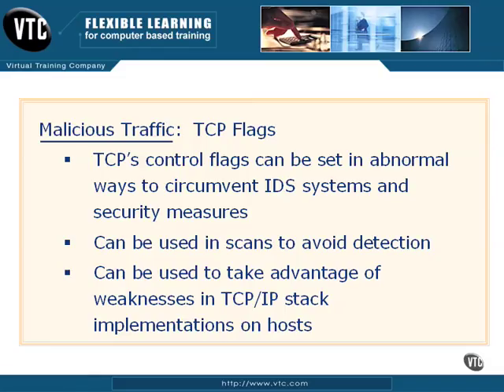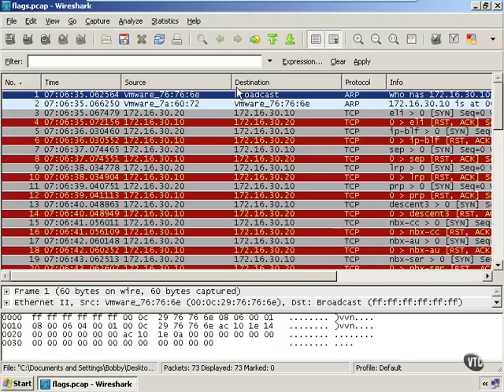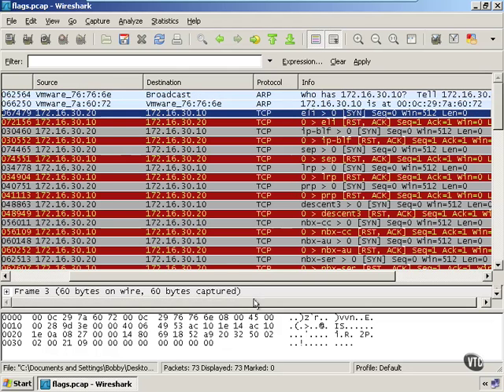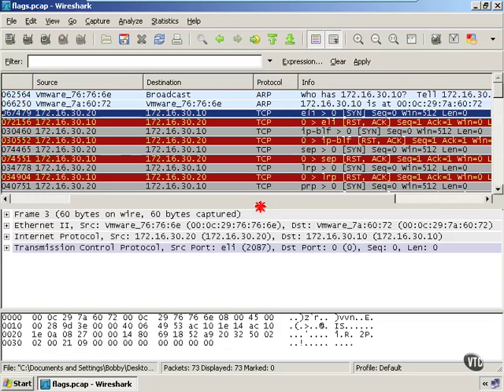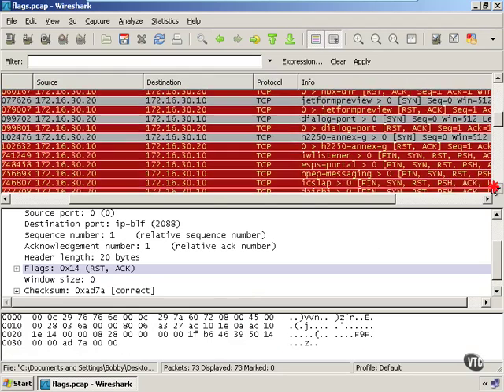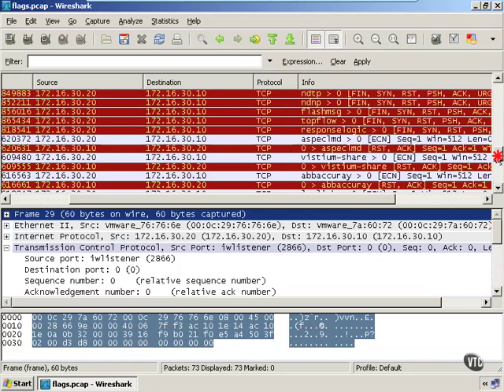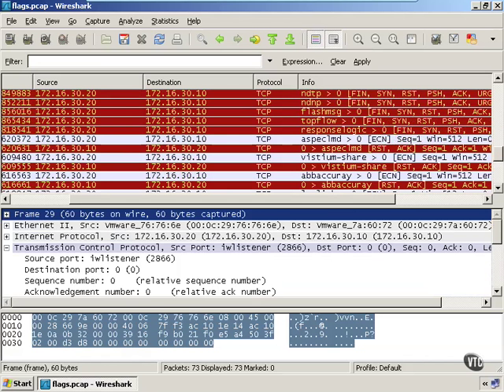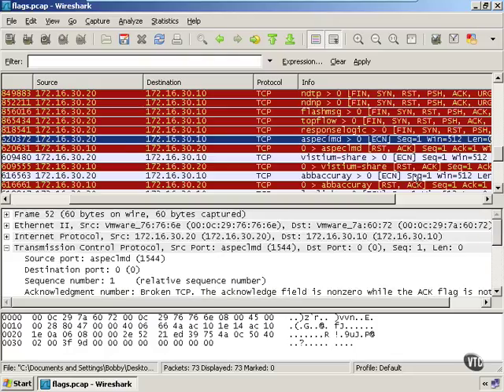10 04 TCP Flags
10.Looking for Malicious Traffic